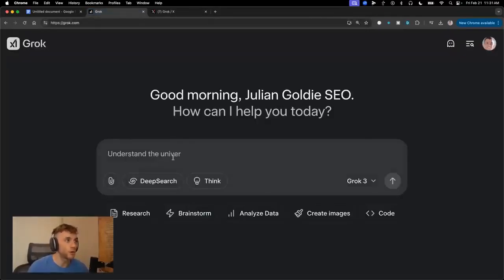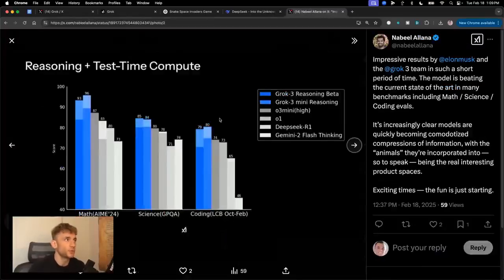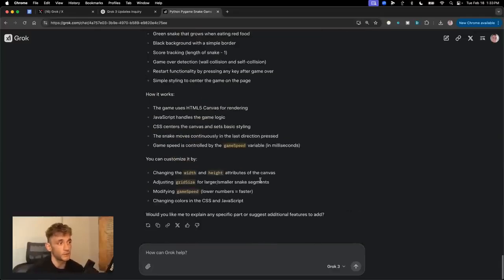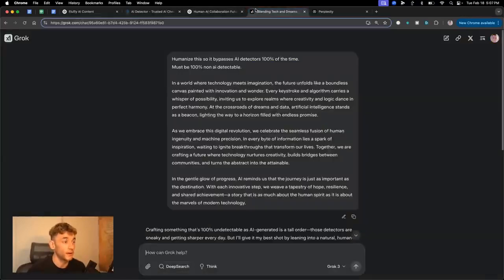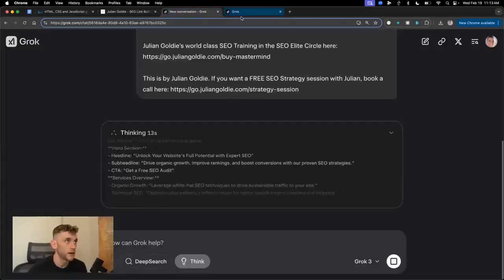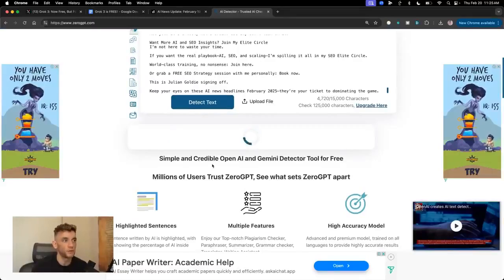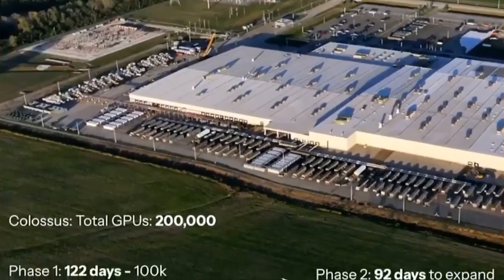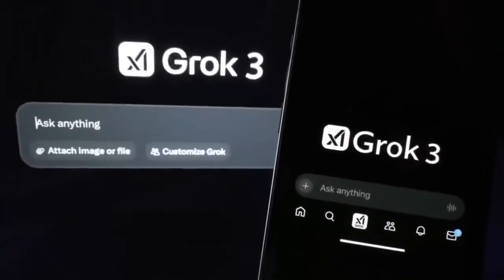FREE Grok AI Course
🚀 Dive into the future with our FREE Grok AI Course! 🧠 Unlock the power of AI, learn cutting-edge concepts, and master Grok from scratch. Whether you're a beginner or looking to upskill, this comprehensive course has everything you need to become an AI pro. Don't miss out – start your AI journey today!